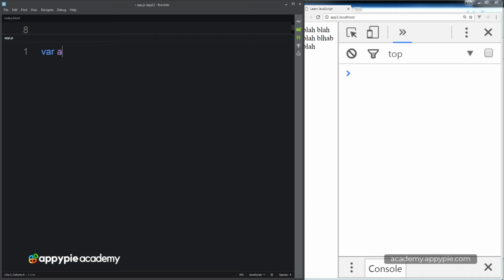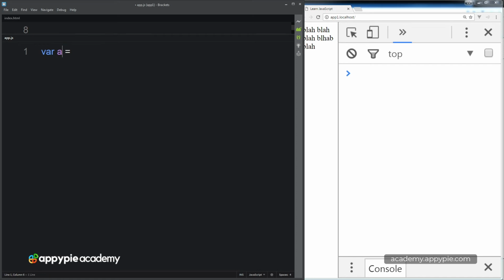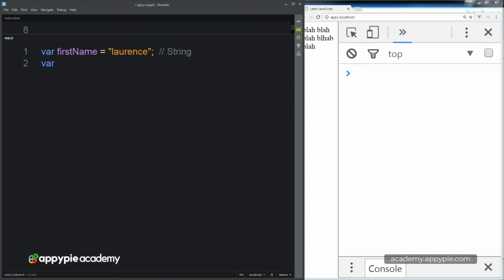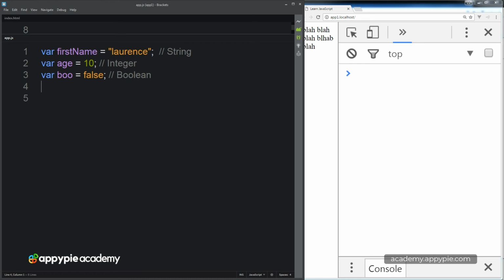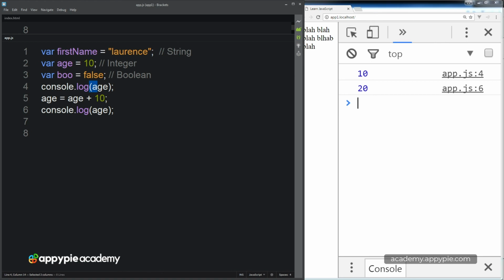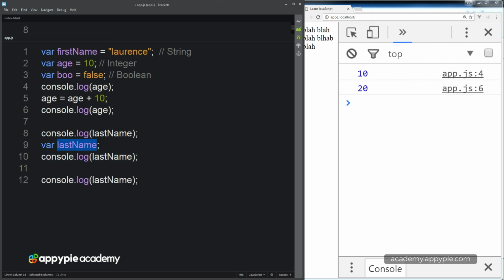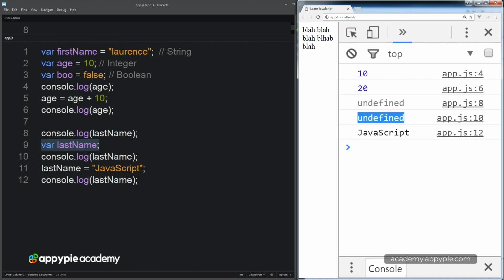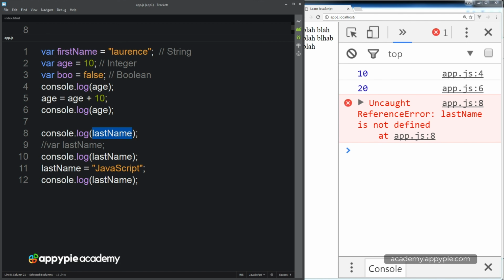JavaScript Variables: Lesson 03